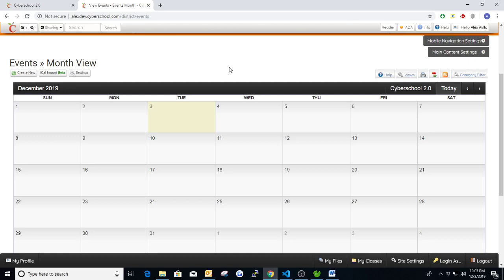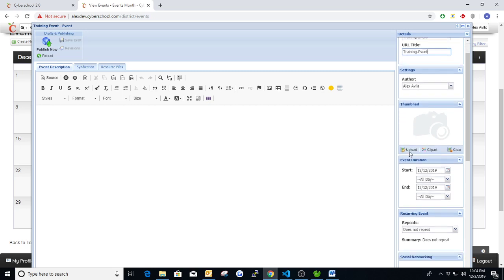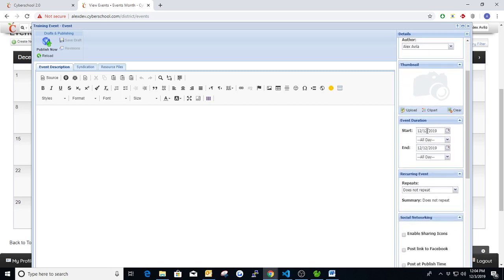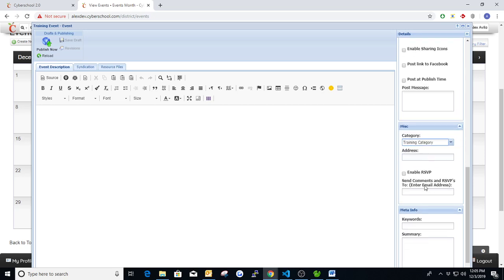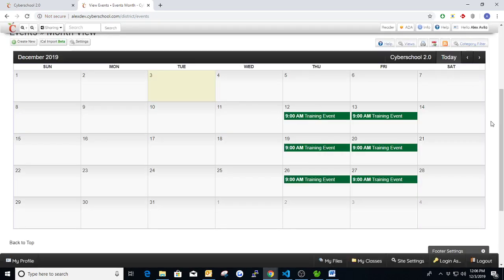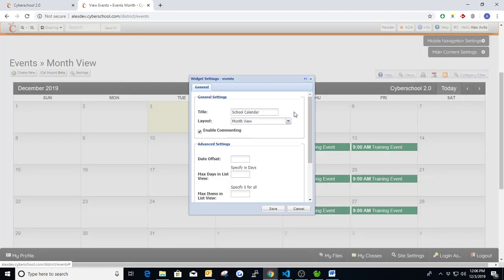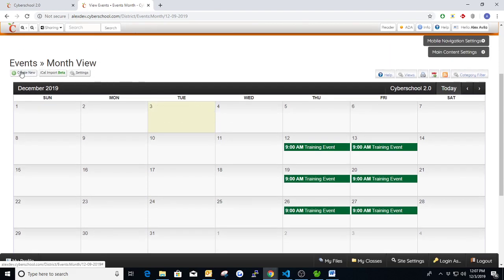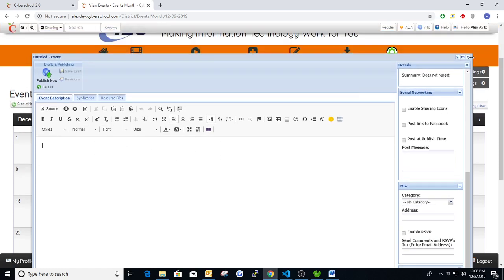Cyberschool Calendar Module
This quick video goes over how to use the Calendar Module in Cyberschool